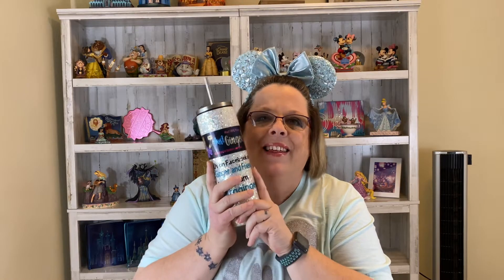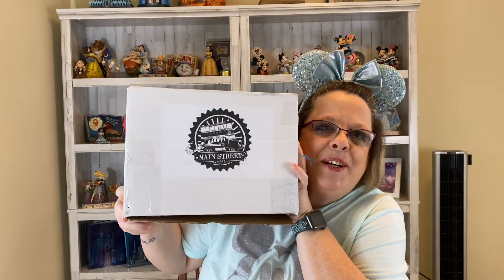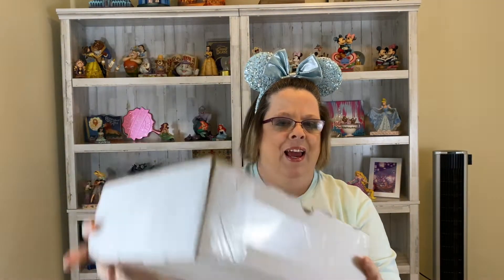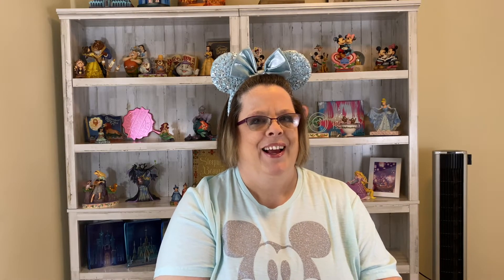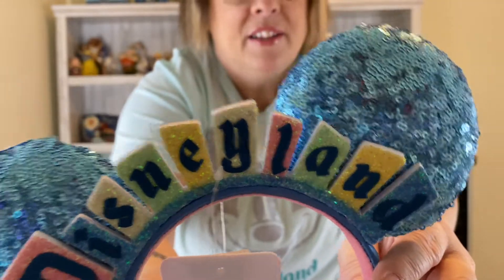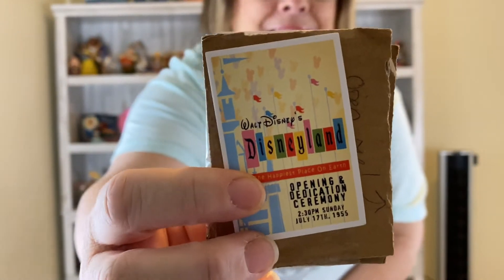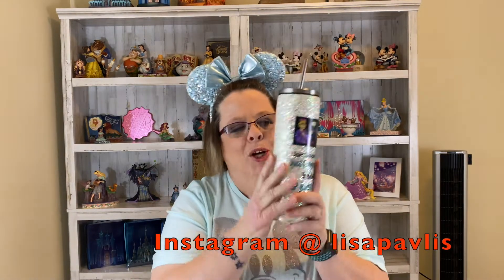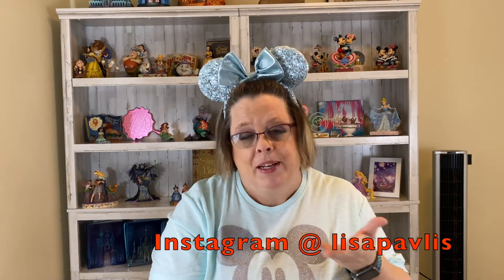Main Street Mail DISNEY Subscription Box Unboxing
In todays video, we have a Disney Subscription box review! Its the Main Street Mail Disney Subscription Box. I have to say, I was not impressed when I saw the box. I was actually a little mad when the Main Street Mail box was so small, but, boy oh boy was I shocked all to high Heaven. this box was simply AMAZING! You've got to see this unboxing.

Lisa Pavlis on Insta, @Lisapavlis

I'm a wife, nurse, and dog mom to an adorable Yorkie pup Lily. When I'm not on You Tube, I'm a Registered Nurse, a job I absolutely love. I LOVE all things Disney. On my channel you will find plenty of Disney magic including: unboxings, hauls, cooking, planning, swap boxes, Loungefly bags, and lots of Jim Shore figurines.

I'm a Disney Princess fan and my favorite princesses are Anna and Cinderella. I'd love to live in Sleeping Beauty's Castle at Disneyland, the place where Walt made dreams come true.

Thank you for stopping by! I want us to be one big Disney loving family.

Send Letters and Happy Mail to:
Just Ginger
2532 Santiam Hwy SE PMB 521

At the end of the day, always remember:
Be Kind-have the courage to be Kind
Be Safe-so you can always come back to me